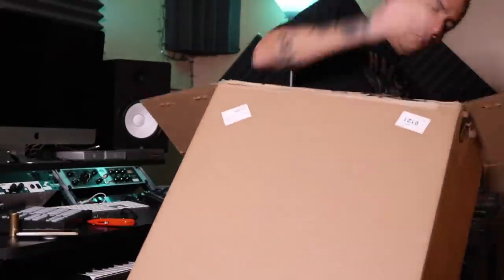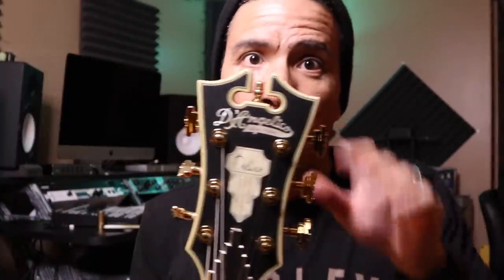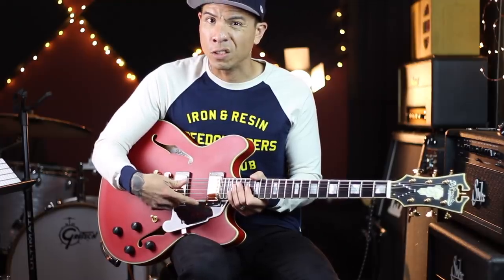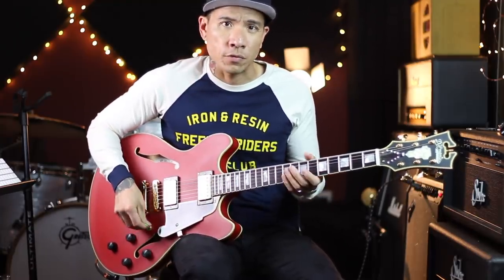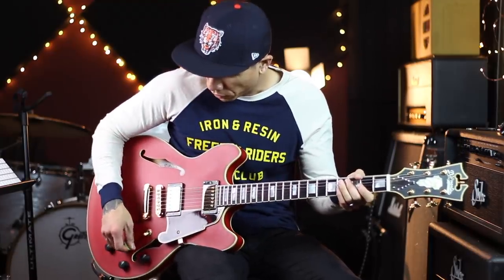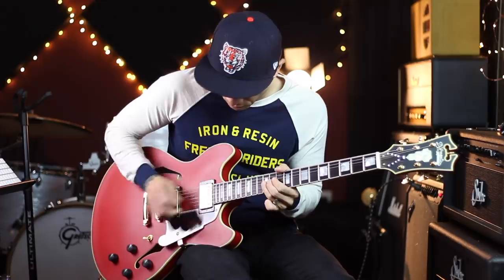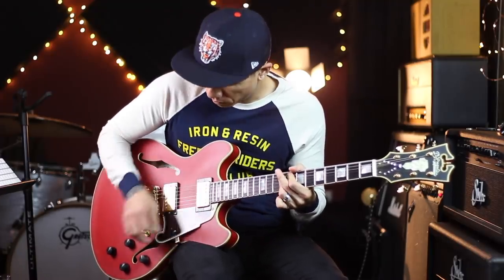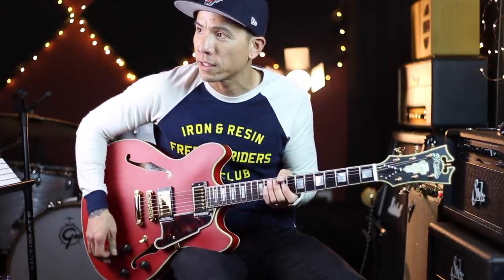New Guitar Day - Unboxing and First Impressions | D'Angelico Deluxe DC Semi Hollow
★ D'Angelico Deluxe DC Matte Cherry

My Gear
★ Two Notes Torpedo Live Digital Loadbox/Speaker Simulator
★ Cioks DC-10 Power Supply
★ D'Addario NYXL Strings
★ Picks! Dunlop Tortex TIII, Purple, 1.14mm

Camera Gear
★ Canon EOS Rebel T5i
★ Canon EOS Rebel T6
★ Canon EOS M6 Mirrorless
★ Canon EF 50mm f/1.8 STM Lens